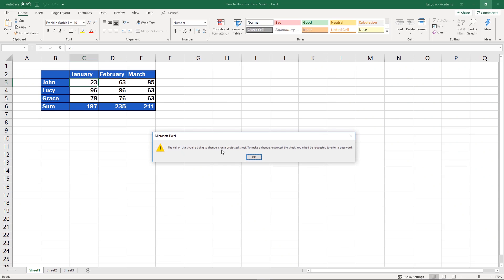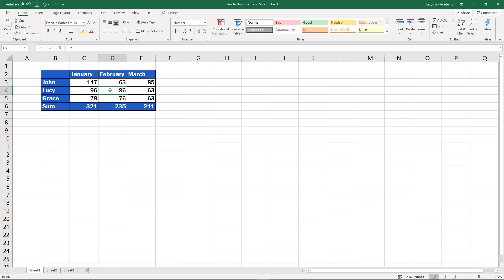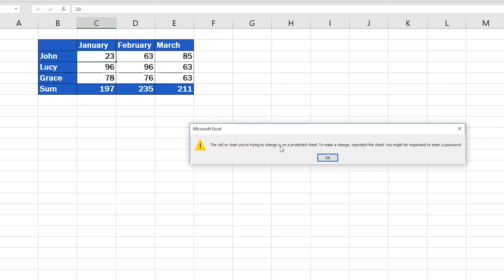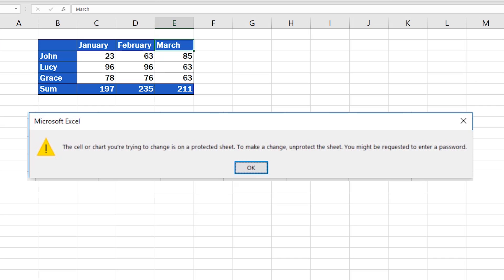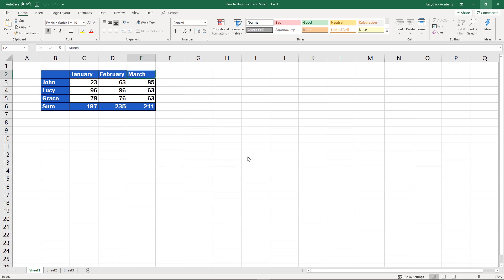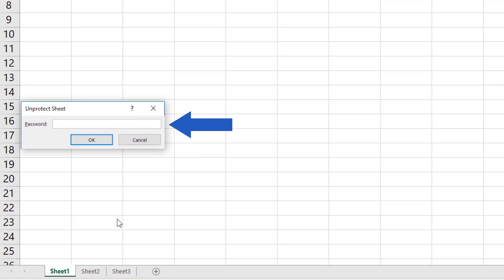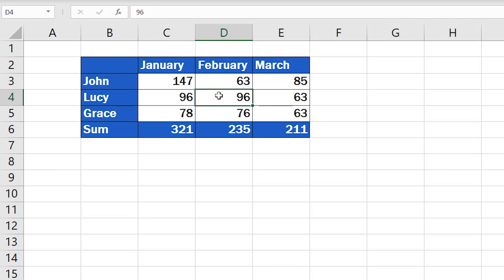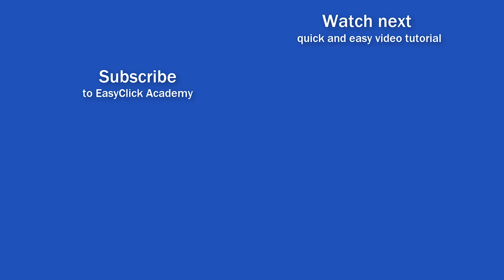How to Unprotect Excel Sheet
In this video tutorial, you’ll see how to unprotect a sheet in Excel, which will be useful if you need to edit information stored in a table on the spreadsheet. You can also try Passfab for Excel Unprotect Excel workbook or sheets, Easy and Fast! Remove password from excel instantly, without damaging original data, 100% success rate! From time to time, we might need to edit information on a locked and protected spreadsheet. If that’s the case now, we need to remove the spreadsheet protection, so that we could make the necessary changes. Watch this Excel video tutorial to learn how to unprotect Excel sheet.

⏱️Timestamps⏱️
0:00 How to Unprotect Excel Sheetl
1:15 How to Unprotect Password-secured Sheet